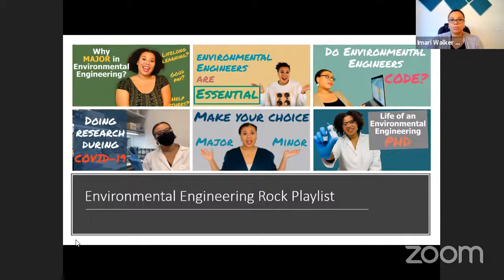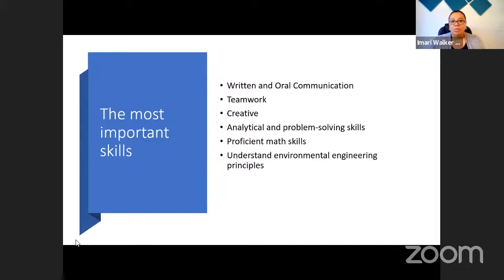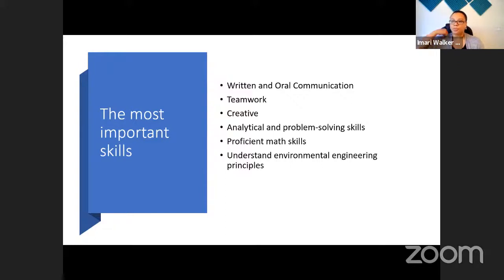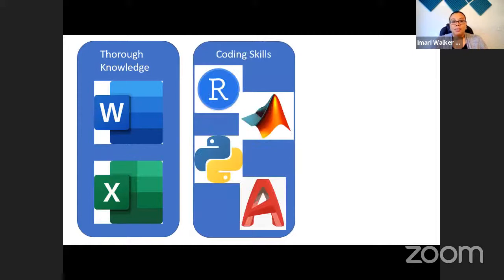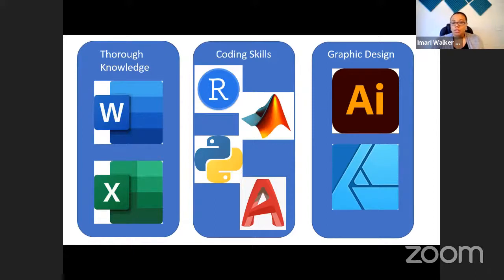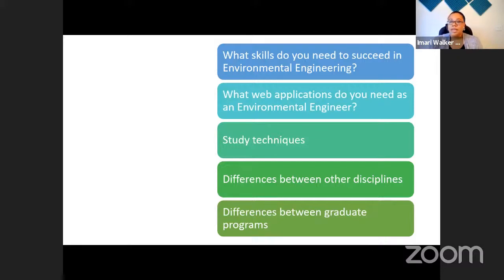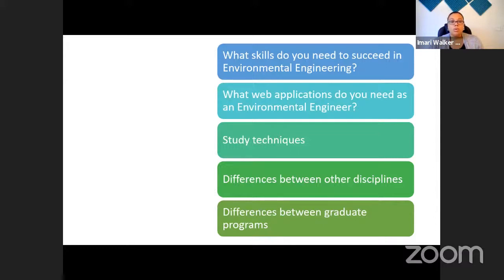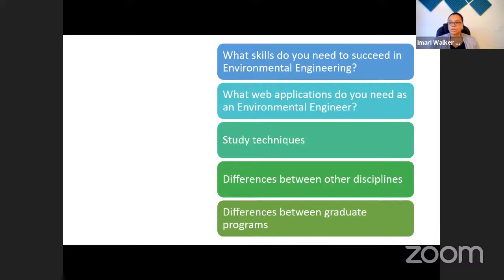Why you SHOULD be an Environmental Engineer: Q and A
Can't decide if environmental engineering is right for you? Are you already studying environmental engineering and you want to know what you can do with that degree? Environmental Engineering uses principles of chemistry, biology, math, and geology to protect and improve the health of humans and the environment. Environmental Engineers solves some of the most complex global issues such as keeping our air and water clean and managing hazardous waste. If you want to learn about what it takes to be an environmental engineer and successfully finish an undergraduate or graduate degree in it, then check out this video.

The questions covered in this Live Q and A include:
*Do you need to be good at math?
*Do you need communication skills?
*Do you need to know how to code?
*What are the best web applications for engineers?
*How do you study?
*Can You switch into Env. Eng?
*What are the differences between Environmental Science vs Environmental Engineering?
*What is the difference between a Masters vs PhD in Environmental Engineering?
*Why do I love Environmental Engineering?

Also if you are still trying to decide between majoring or minor in environmental engineering then check out this video

If you want to know what it is like to be a Environmental Engineering PhD student then check out this video